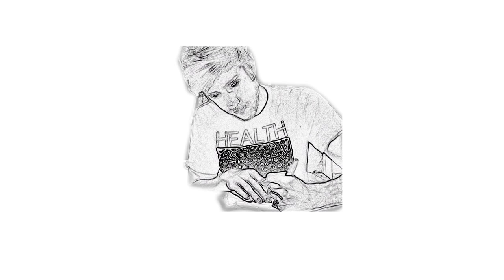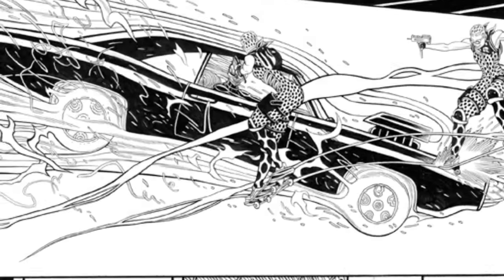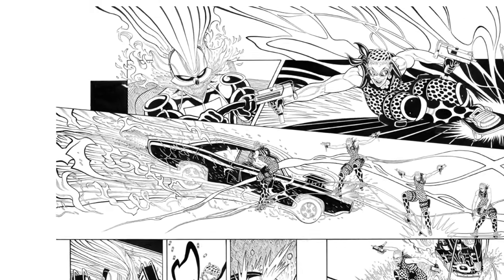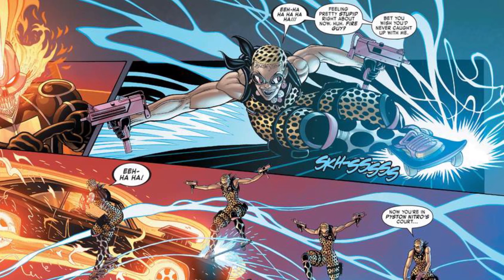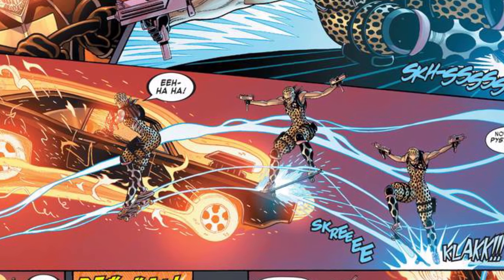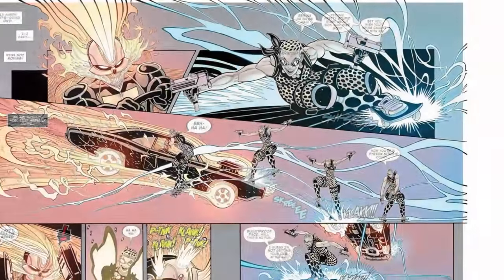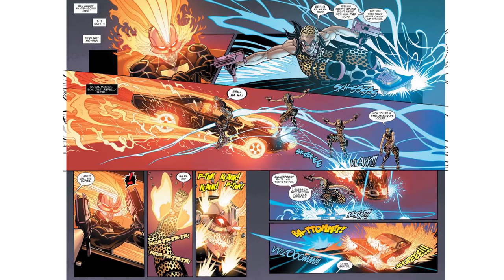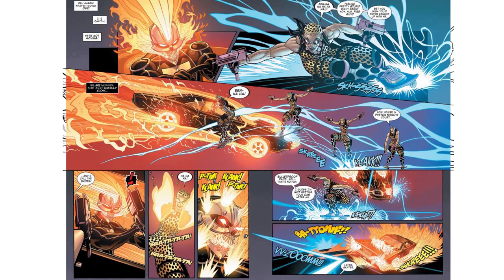Tradd Moore on Ghost Rider - Creators Edition | Strip Panel Naked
On this 'Strip Panel Naked', a new Creators Edition starts. This time I'm joined by Tradd Moore - artist of Luther Strode, Ghost Rider, Zero and more. For this initial episode we're talking a big double page spread from Ghost Rider #1, written by Felipe Smith, colours by Val Staples and art by Tradd Moore.

We discuss popping characters out of panels, showing continuous movement through scenes, and working creatively with a writer and colourist.

The Creators Edition series will continue in two episodes' time, where Tradd and I will be discussing a page of his work on Image Comics' Luther Strode, with Justin Jordan and Felipe Sobreiro.

For access to the longer, unedited podcast version of my chat with Tradd, it'll be made available to Patreons after all the episodes are live.